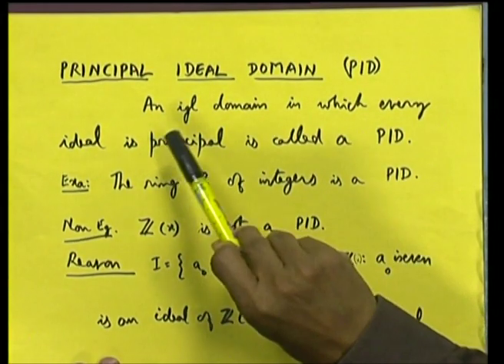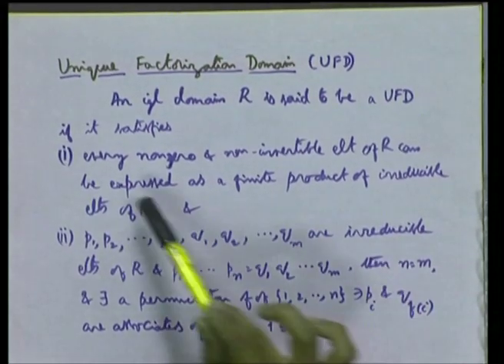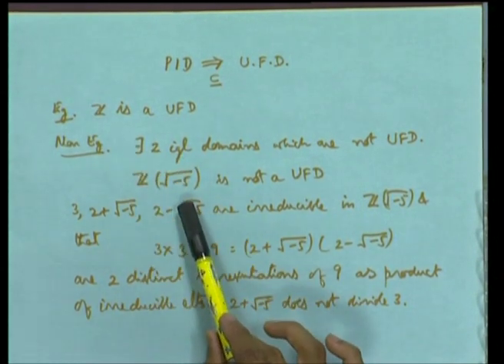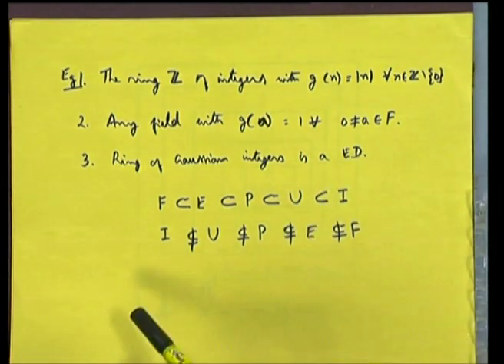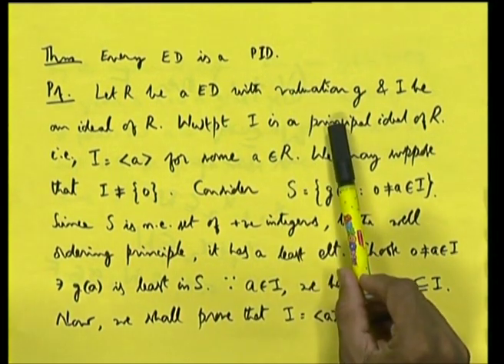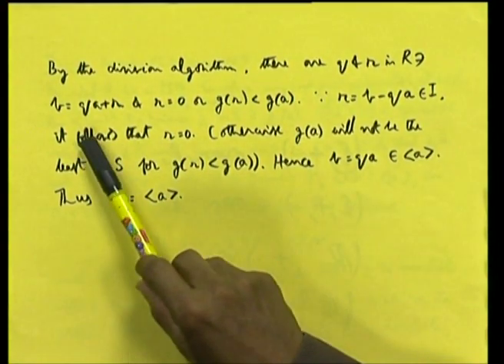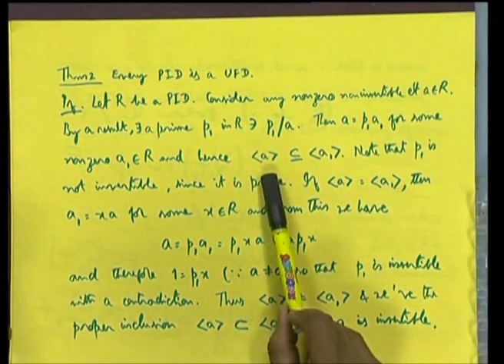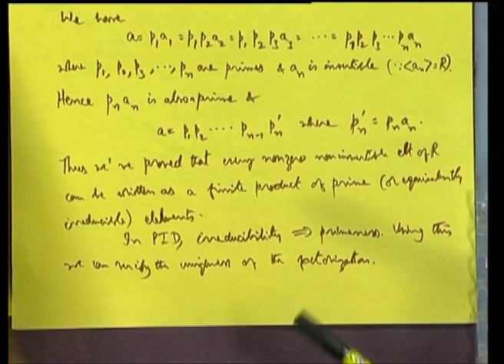BRAOU M.Sc 1st Year Mathematics : PID, UFD and Euclidean Domains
BRAOU M.Sc 1st Year Mathematics : PID, UFD and Euclidean Domains  Recorded on 02/09/2011

Year-1st Year
Semester-
Subject-Mathematics
Course Title-ALGEBRA
Expert-"Dr.V.Srinivas,Head.Dept.of Mathematics"
Course Code-MSC(P)-C-1
Block No-
Block Name-
Unit No-10
Unit Name-FACTORIZATION IN INTEGRAL DOMAINS